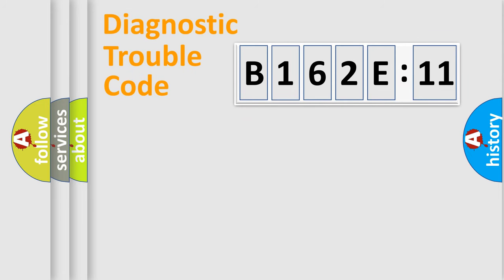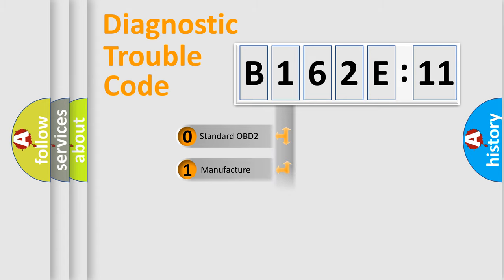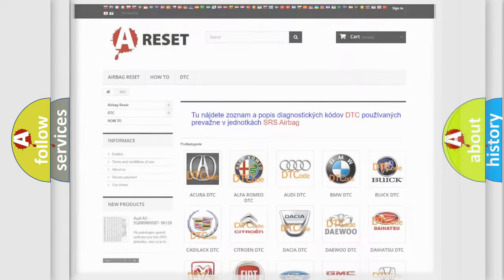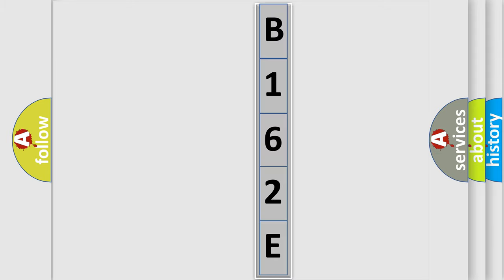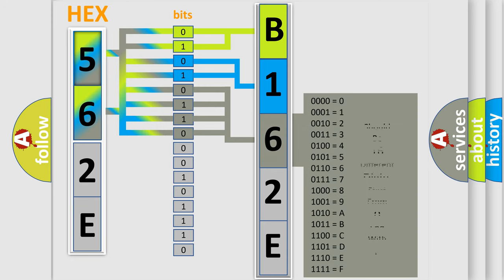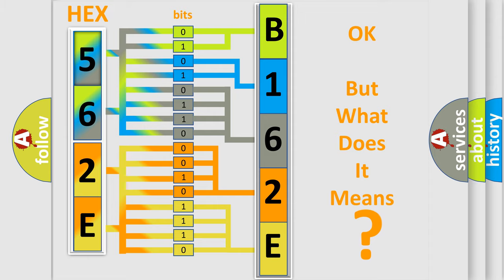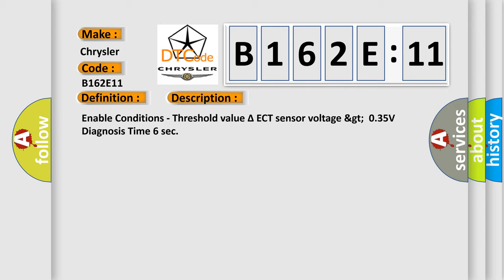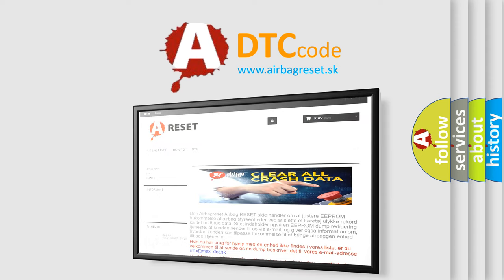DTC Chrysler B162E-11 Short Explanation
Contents:
0:21 Basic DTC analysis according to OBD2 protocol standard.
1:48 Insight into programming
2:58 A diagnostically understandable description of the Diagnostic Trouble Code
3:05 Basic error definition

Make:
Chrysler
Code:
B162E 11
Definition:
Engine Coolant Temperature Circuit Intermittent
Description:
Enable Conditions - Threshold value ∆ ECT sensor voltage &gt;0.35V Diagnosis Time 6 sec
Cause:
 Poor ConnectionShort to ground in signal circuitECTS
Failure Type: